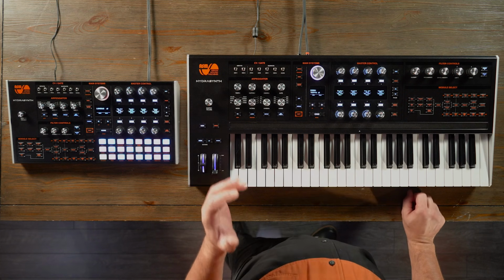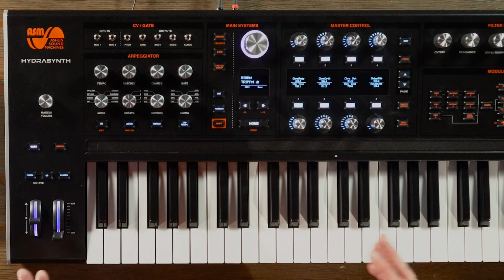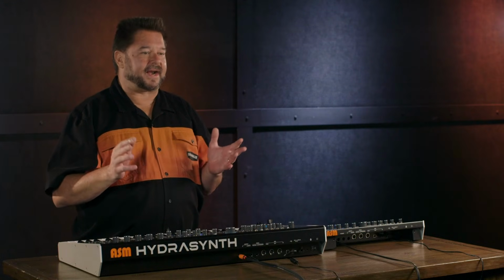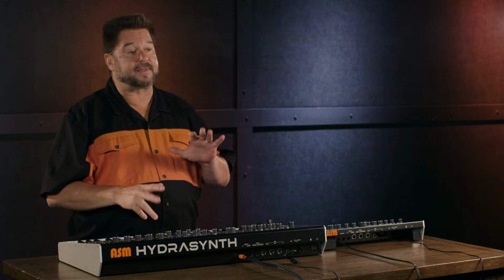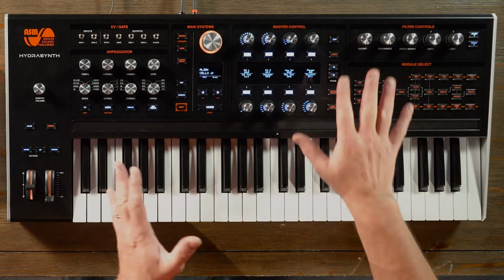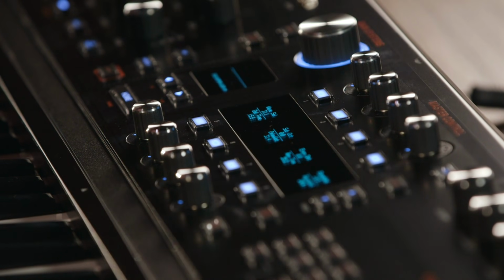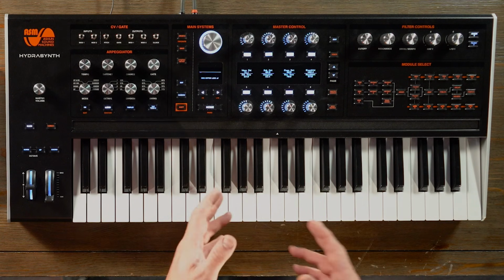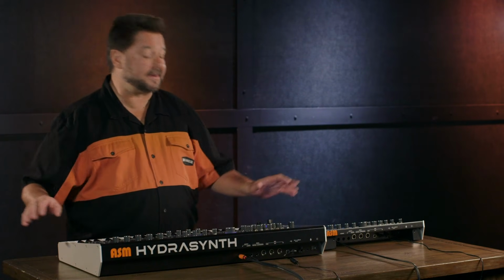ASM Hydrasynth Sounds Demo — Daniel Fisher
Daniel Fisher, Sweetwater's synth professor, takes you on a sounds demo of the ASM Hydrasynth, offering eight-voice polyphony, "Mutator" waveshaping, and a 32-slot modulation matrix.  Hydrasynth is truly a next-generation virtual analog synthesizer for modern music producers. Rivaling the sonic capabilities of many popular software synthesizer plug-ins, each voice features three WaveScan oscillators offering 219 different waveforms, with four Mutators total for extensive waveshaping. Factor in the 49-note keybed, customizable PolyTouch response, expressive ribbon controller, and CV/Gate connectivity, and the ASM Hydrasynth could be the next synthesizer/controller your live or studio rig is asking for.

0:00 – Intro
1:03 – Quick Hydrasynth Description
1:54 – Trying the Hydrasynth Filters
3:08 – Using the Polyphonic Aftertouch
3:55 – Using the Ribbon in Theremin Mode
4:15 – Filtered White Noise Choir
4:56 – Grooves from Key Start LFOs
5:59 – FM Demonstration
6:53 – Hydrasynth Macros
11:18 - Real-Time No-Talking Performances
23:56 – Thanks for Watching!
24:08 – Outro Performance

The Zoom F8N Multitrack Field Recorder was used to record the audio in this video, and can be purchased